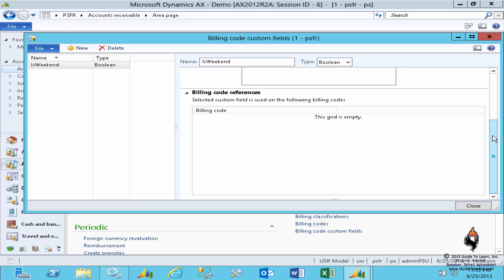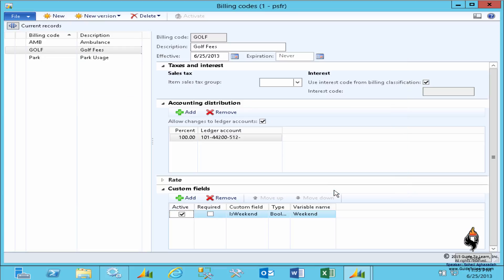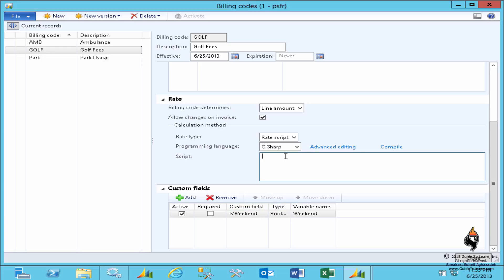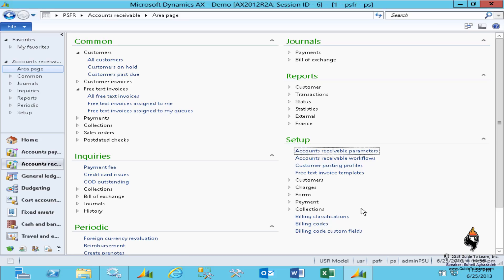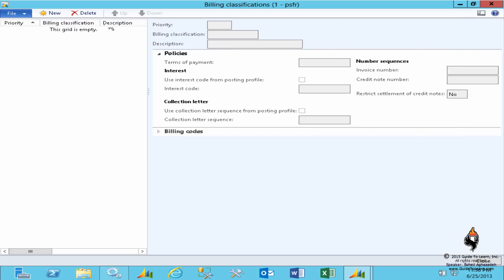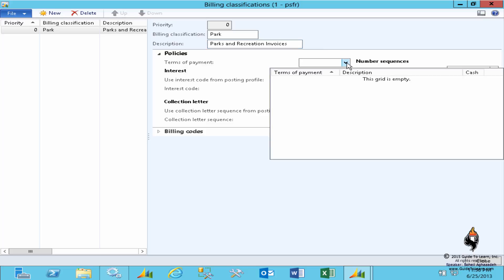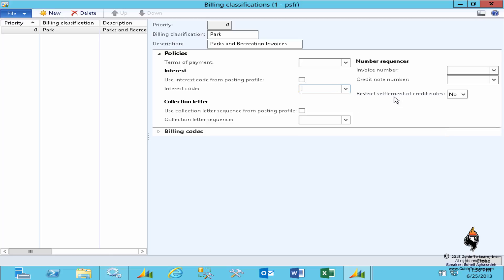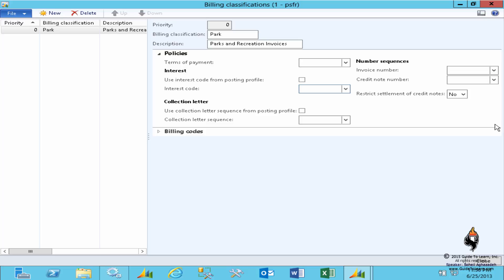Billing Codes and Billing Classifications in Microsoft Dynamics AX 2012 R3 Public Sector